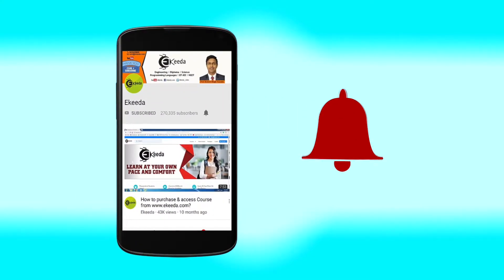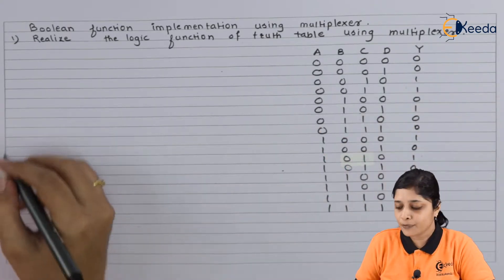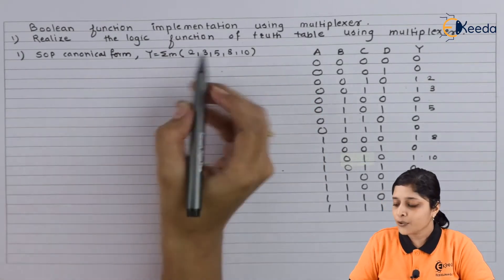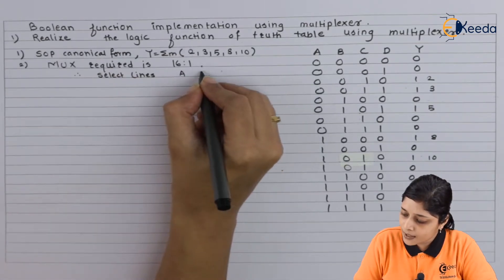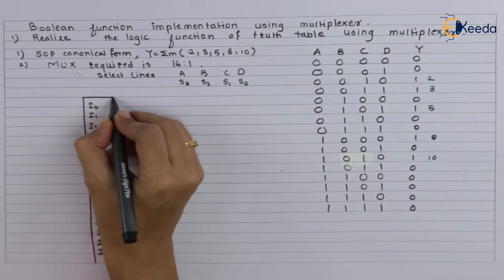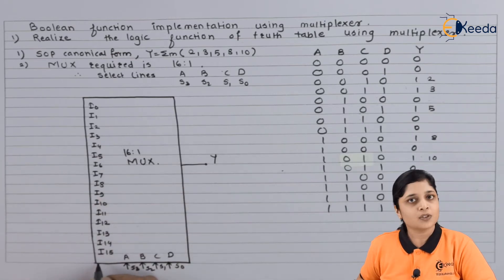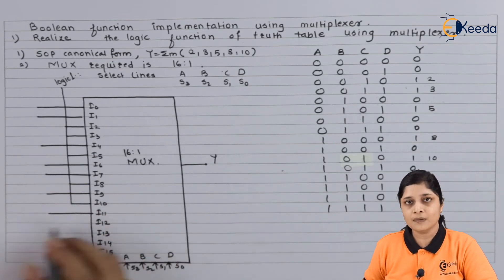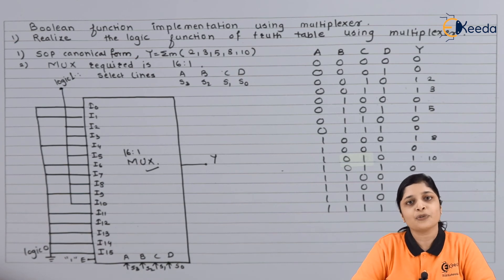Numerical: Multiplexer Type 1 (Example 2) | Number System and Code | Digital Circuit Design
Discover how Multiplexer Type 1 operates within Number Systems and Codes in Digital Circuit Design through this illustrative numerical example (Example 2). Explore the intricacies of multiplexing, its functions, and application within digital systems. Dive into the core concepts and grasp a comprehensive understanding of its implementation. Join us in unraveling the complexities of digital circuitry, enhancing your knowledge in this fundamental aspect of computational technology. If you're delving into digital design or seeking clarity on multiplexer types, this tutorial will serve as a valuable guide.

Happy Learning.